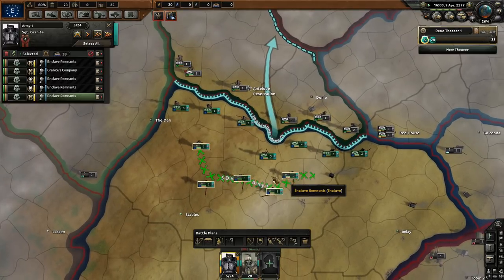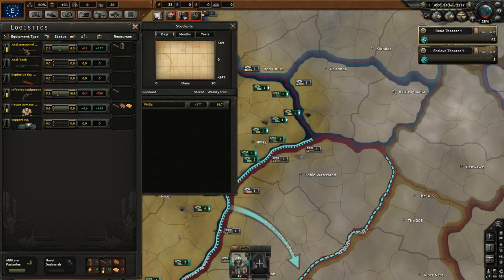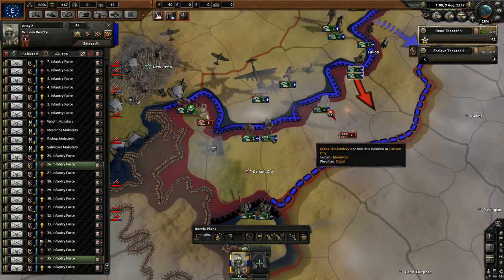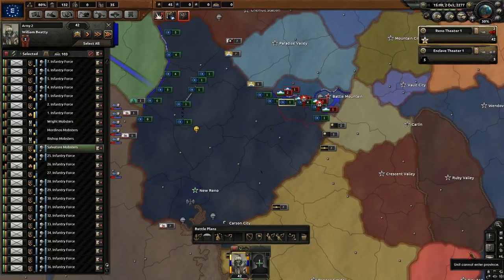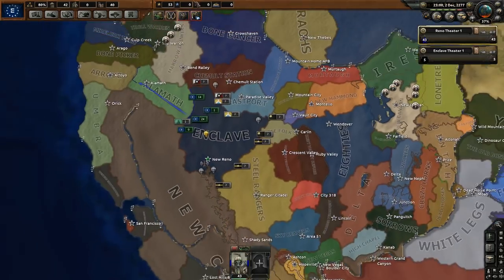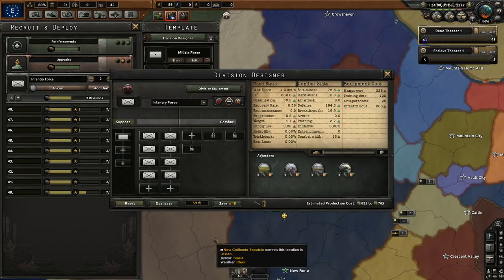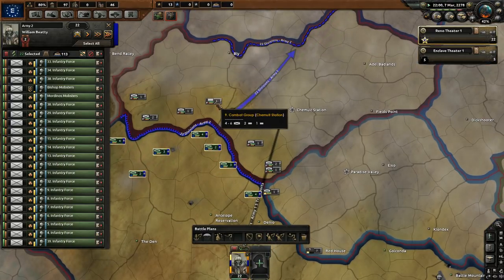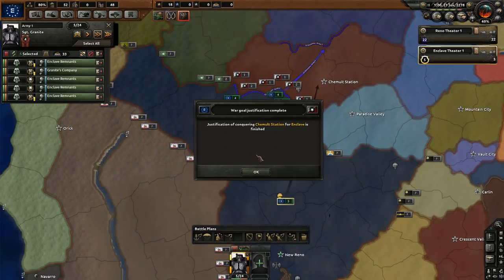Old World Blues! Hearts of Iron 4 Fallout Mod [Enclave] (1) - MURDER SAVAGES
Following up on my tutorial on how to play these...uh...nice enforcers of United States government authority, I decided to make a let's play series of them, because I'm also a nice genocidal person yknow. Hope you'll enjoy this Old World Blues playthrough!